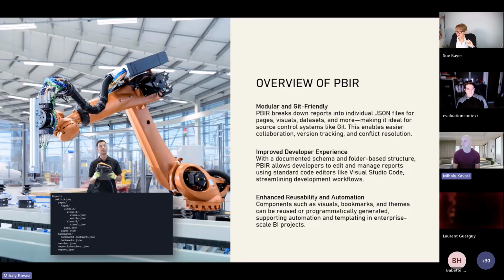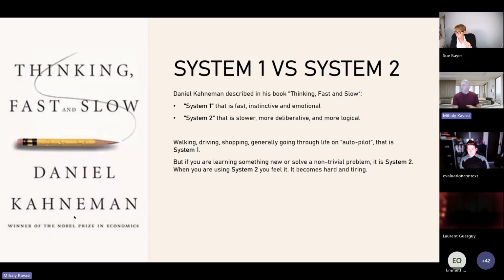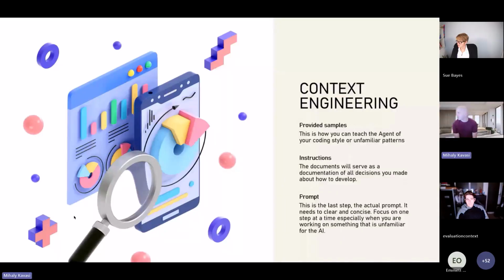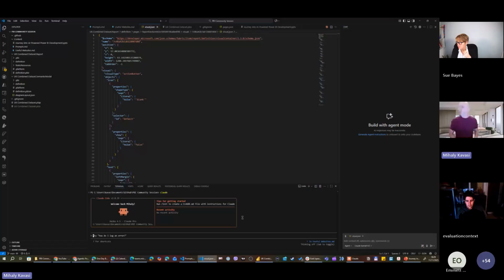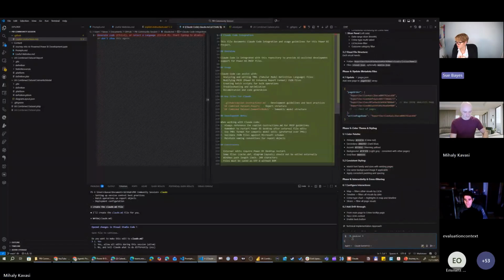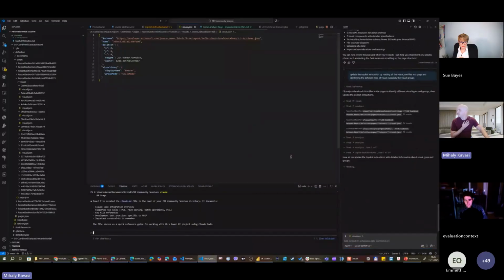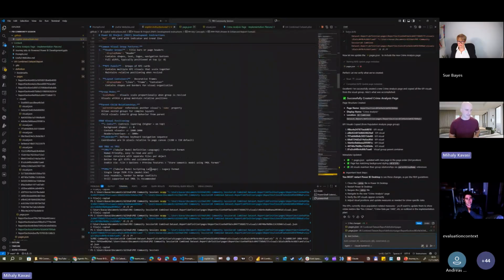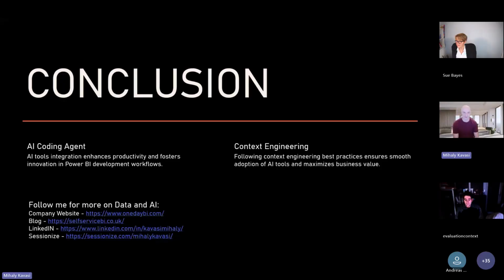Agentic Power BI Reporting: Smarter, Faster Development with AI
Join Mihaly Kavasi, Microsoft-recognised Solution Architect, as he unveils a game-changing approach to Power BI report development using agentic methods, AI coding assistants, and the new PBIR format. In this session hosted by Sue Bayes,& Jake Duddy, discover how context engineering, Copilot instructions, and scalable report automation are reshaping the way professionals develop and maintain Power BI reports.

You'll see a live demo showing how to teach AI to read PBIR structure, apply contextual prompts, and build a new report page using GitHub Copilot and Claude Sonnet. If you're interested in accelerating report creation, improving documentation, and embracing intelligent report scaffolding, this is for you!

00:00 Introduction
01:16 Mihaly’s journey to Power BI and solution architecture
05:30 The complexity of PBIR and managing visuals via code
13:19 System 1 vs System 2 thinking and how AI mimics pattern recognition
22:06 Context engineering vs prompt engineering in Power BI
28:48 Live demo: setting up AI agents to understand PBIR
35:08 Creating a Copilot plan file for crime analysis page
45:31 Cloning KPI visuals using AI and validating results in Power BI